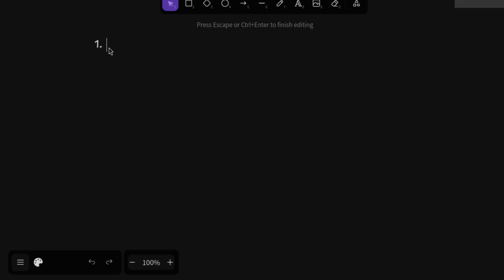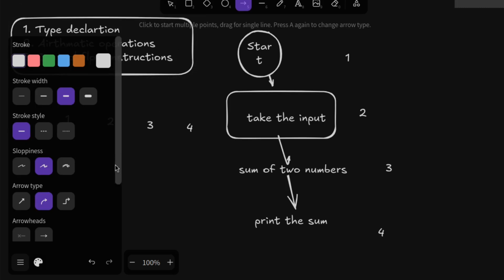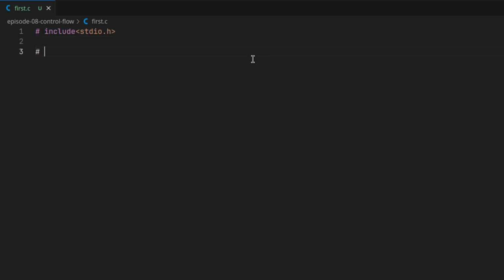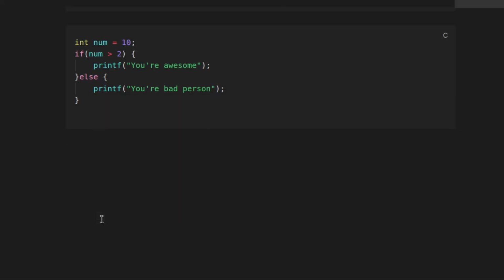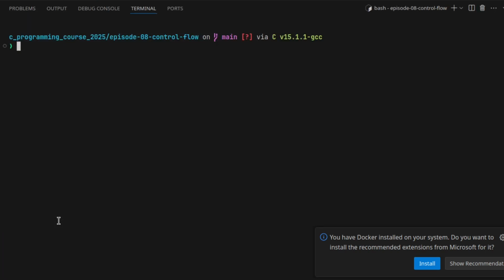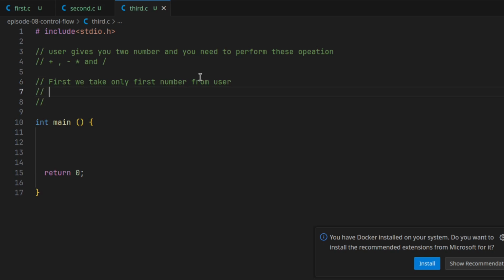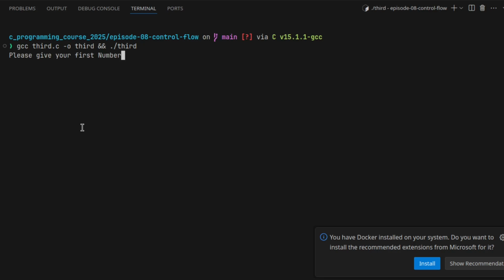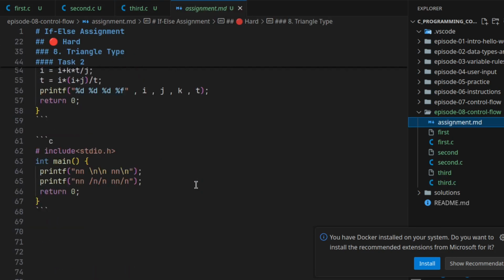If Else Control Flow Instructions | Build own calculator | If Else Condition | Control Flow Part 1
Episode 08 – Control Flow Part 1 | C Programming Series

Welcome to Episode 8 of our C Programming Series!
In this episode, we’re diving into the core of decision-making in C – Control Flow. Whether you're just starting or brushing up your basics, this episode will help you understand how programs take decisions using if and else.

1. What is Control Flow in programming?
2.Using if, else, and else if in C
4.Writing real-world decision-making logic
3.Hands-on examples to solidify your learning

Coming Up Next in Episode 9:
We’ll dive deeper into nested conditions and start working on multi-path decision-making with question.